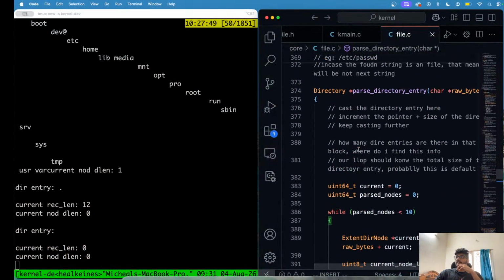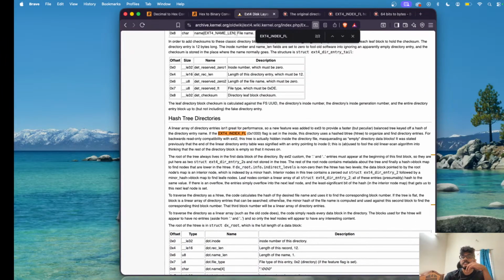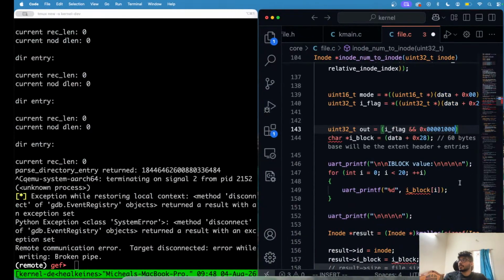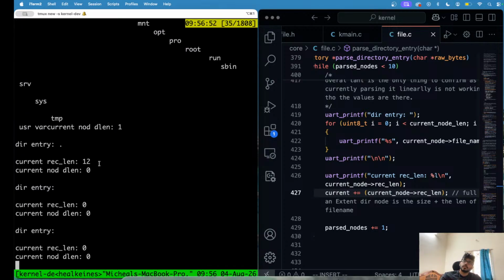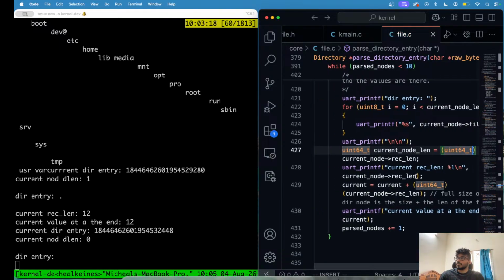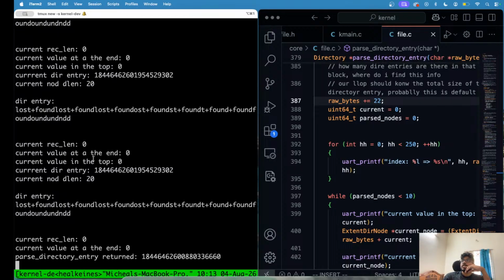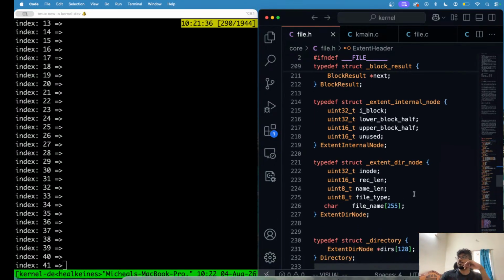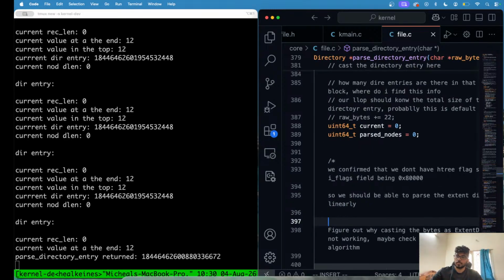Kernel Development | C | Day-34